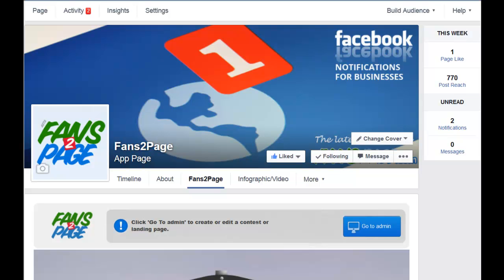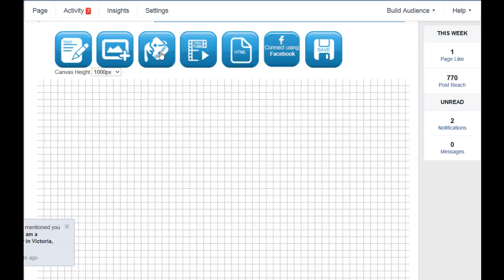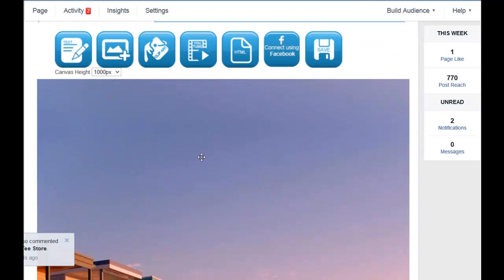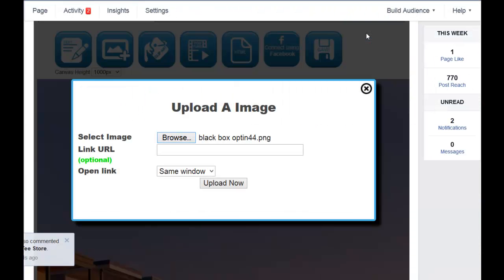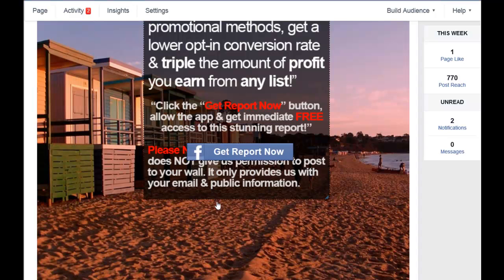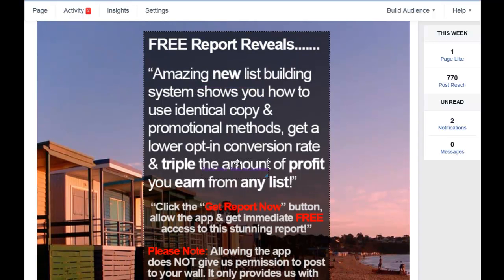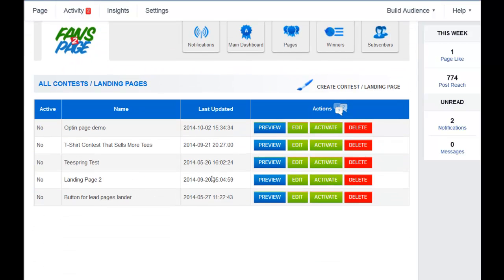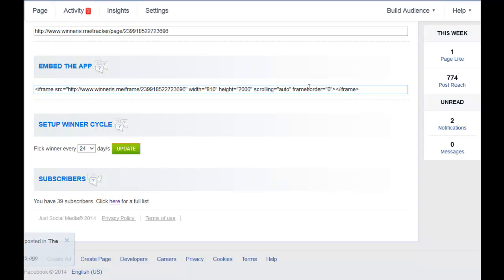How to create an Optin Page with Fans2Page - Video 6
This video shows you how to create an awesome full background image opt-in page using Fans2Page and the 1 click optin connect feature